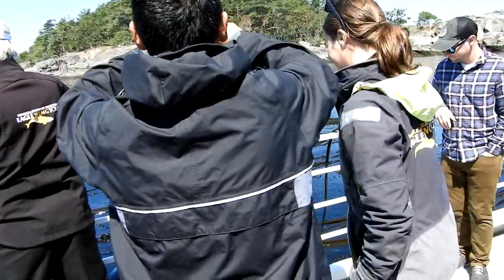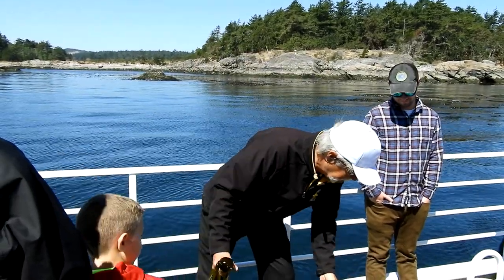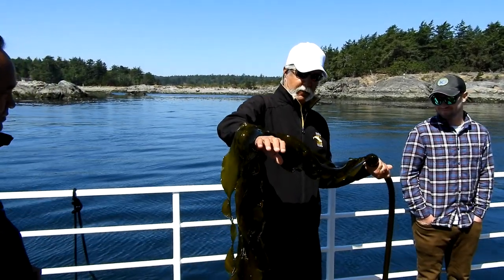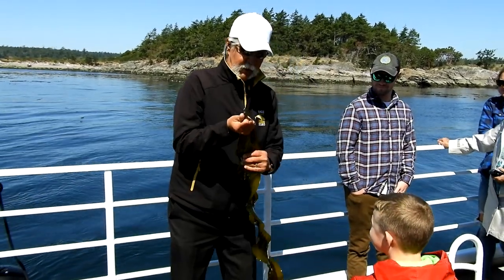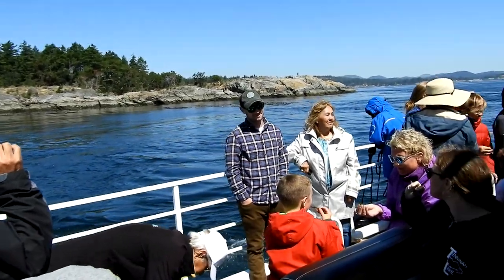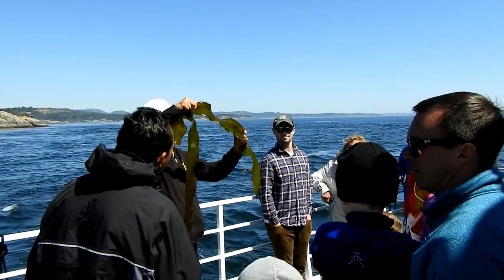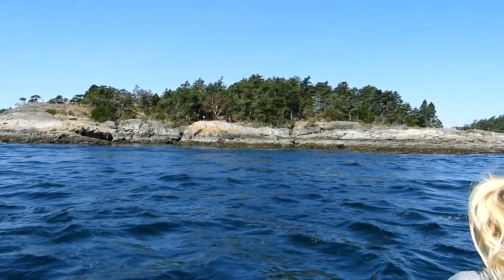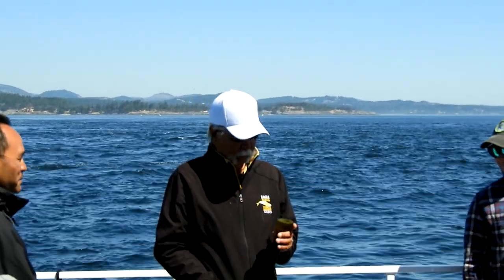This plant is Used for so Many Things - Bull Kelp Nereocystis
Bullwhip Kelp is an annual plant that grows entirely in one season, spring to fall. It can grow up to 2 feet in one day alone. It can grow to a total length of up to 80 ft. The blades can grow up to 10 ft long. Bull kelp is the largest form of brown algae. It has a large bulb on the end of a long tail called a stipe. It is attached to the sea floor by it's roots called a hold-fast. Attached to the bulb are long flowing blades of kelp.

Lvfree Adventures